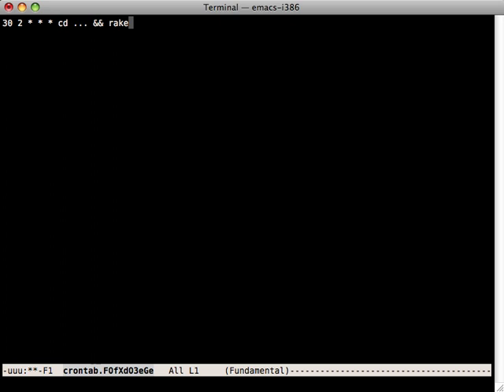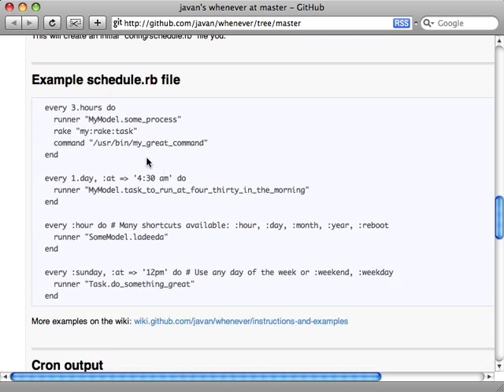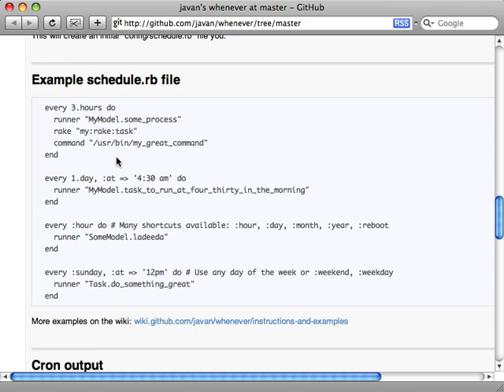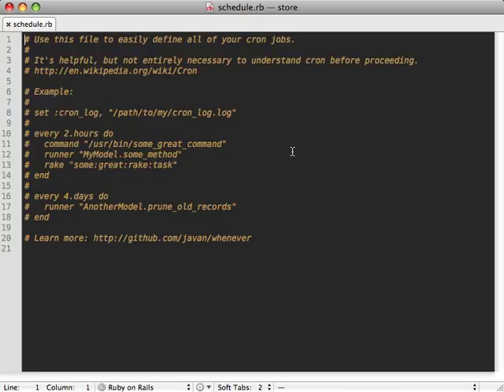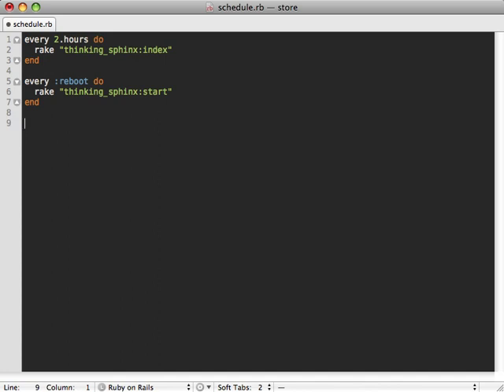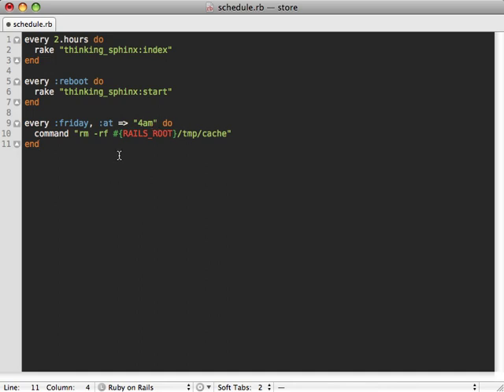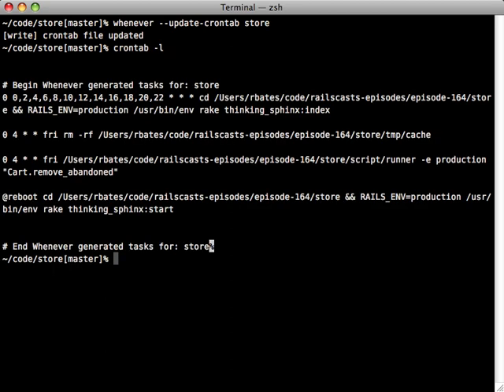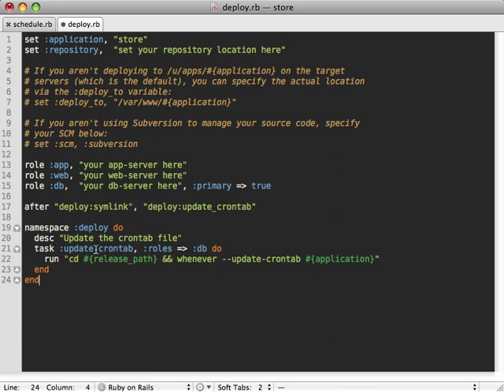Rails cast 123